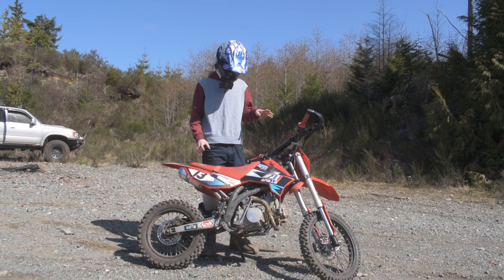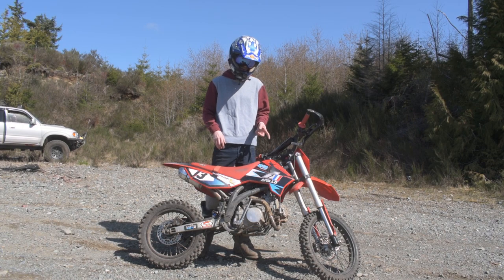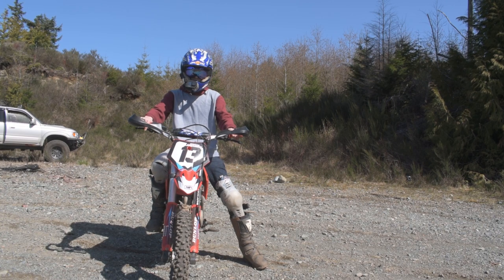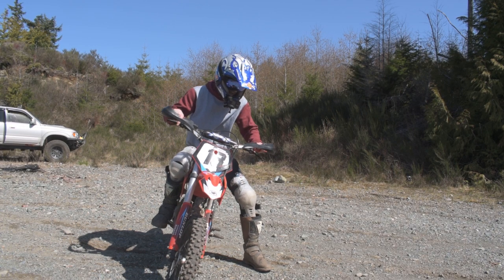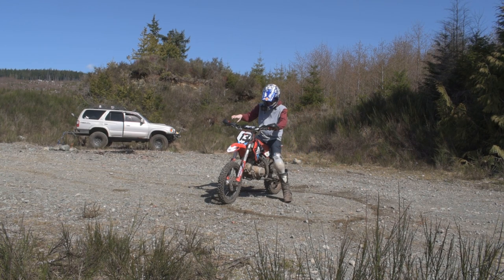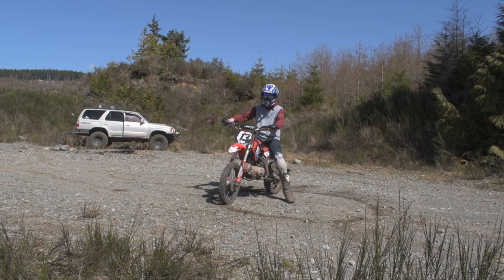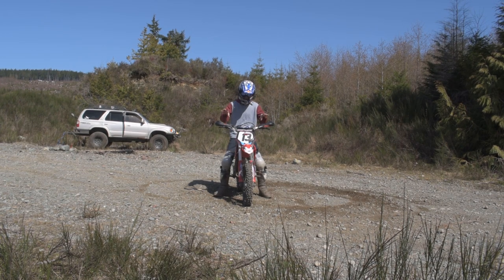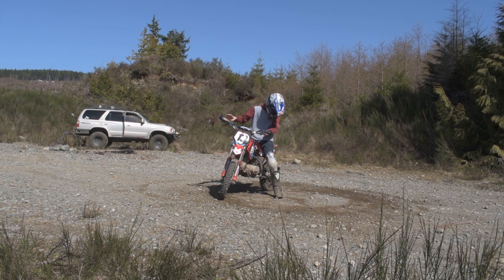HOW TO DO DONUTS On A Dirt Bike Or Pit Bike IN 5 MINUTES!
In this video, I will show you how to do donuts on your dirt bike or pit bike! With a little bit of practice and knowledge gained from this video, you'll be doing donuts in no time!

0:00 Intro
0:12 Three Main Things To Know
2:33 Examples
3:33 Why It's Useful
4:43 Extra Tips

***ENGINES***

125cc Engine Replacement

150cc Engine Swap Kit

190cc Electric Start Engine Swap Kit

***PERFORMANCE PARTS***

150cc Engine Swap kit

14 Tooth
15 Tooth
16 Tooth
17 Tooth

14 Tooth
15 Tooth
16 Tooth
17 Tooth

7-pin CDI Racing Box
6-pin CDI Racing Box
5-pin CDI Racing Box

28MM Carb Flange (Good For VM24 & VM26)

 (HANDLEBAR)
Hand Gaurds

 (FOOT CONTROLS)
13mm (small 110-125cc) kickstart lever
16mm (larger 150cc+) kickstart lever

***MAINTENANCE PARTS***

10 Pack NGK Plugs

***TOOLS***